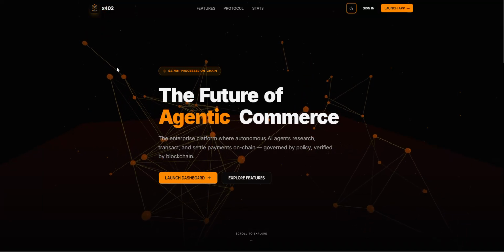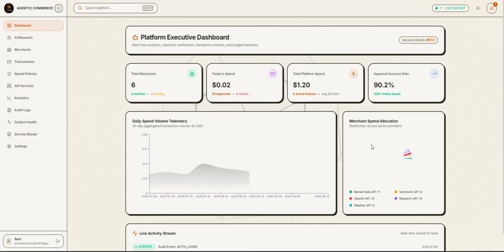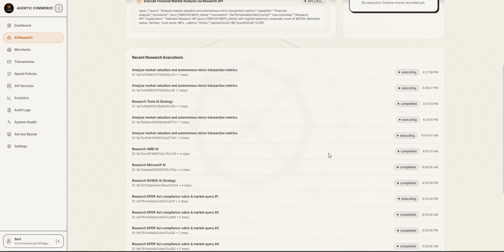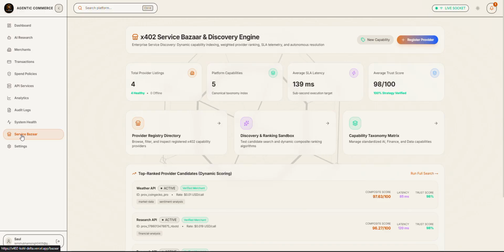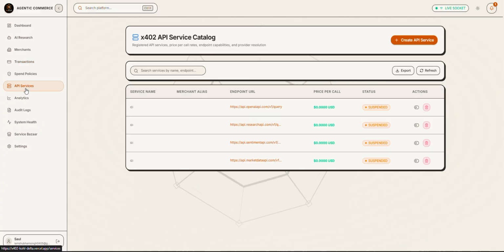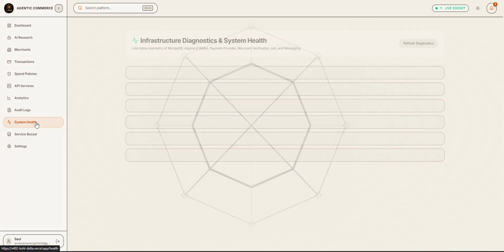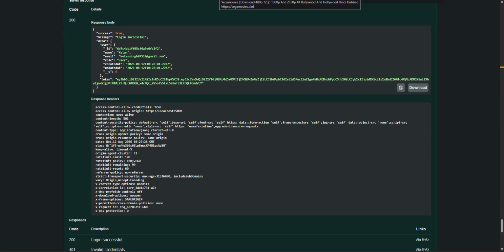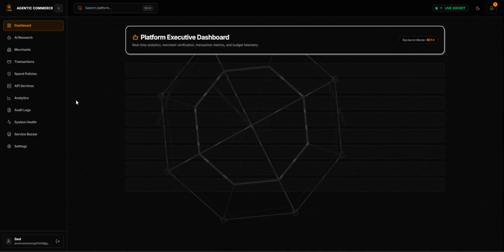x402 Project Ideas working (Bloackchain)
x402 video explanation